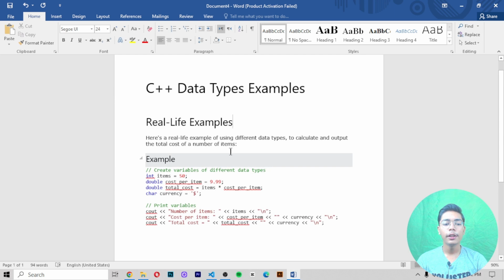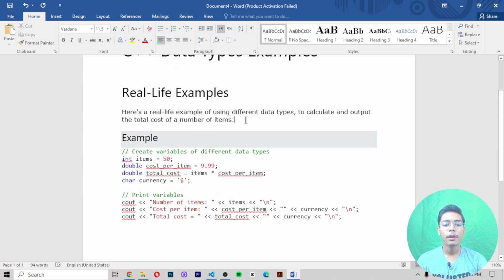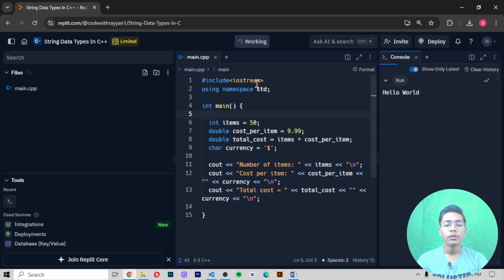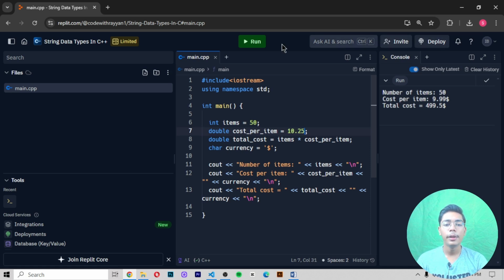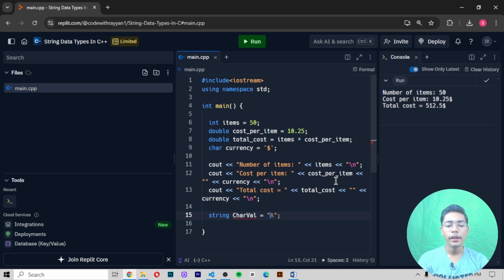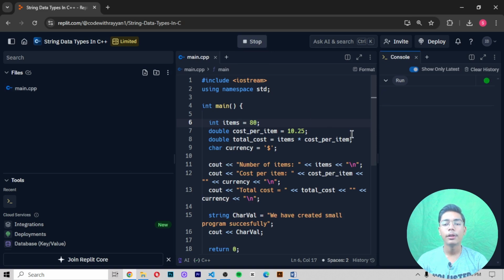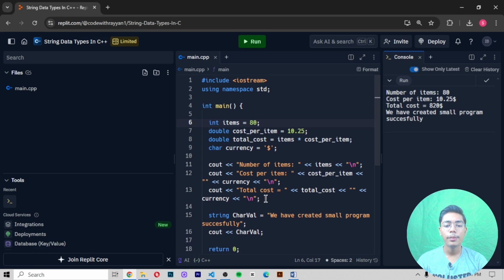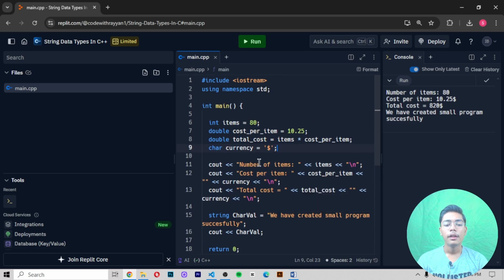C++ Data Types Examples | C++ Full Course From Scratch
This video is about C++ Data Types Examples | C++ Full Course From Scratch

 / inshalbaig

Suggested Courses:
❤️ Complete Clones